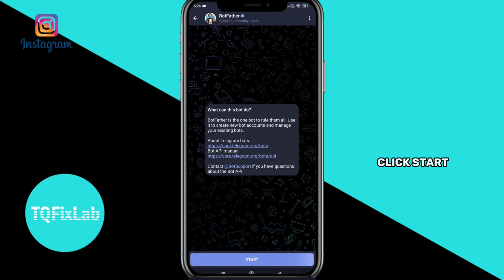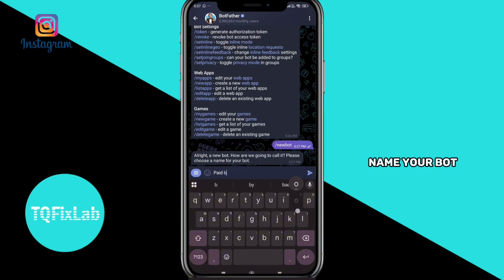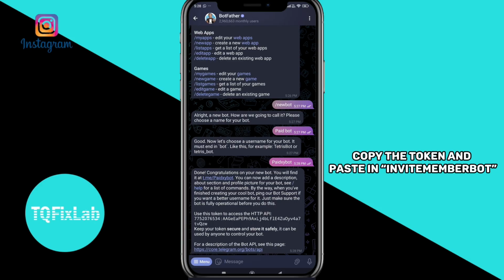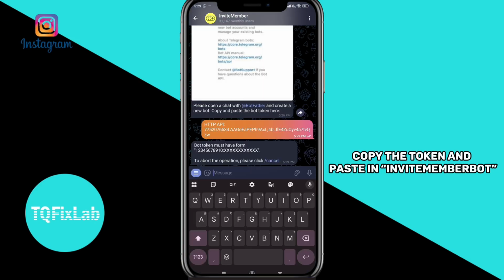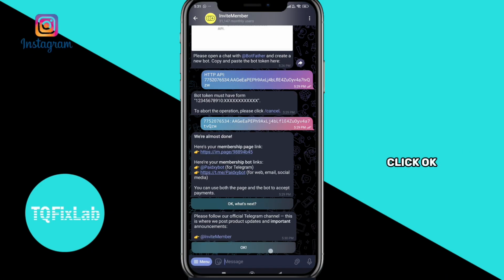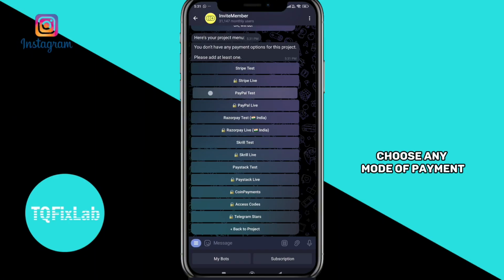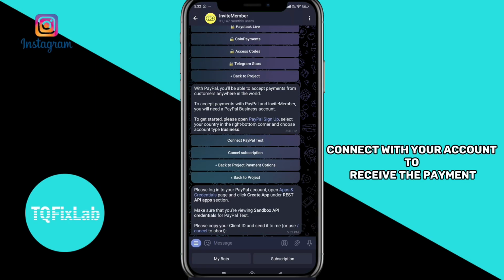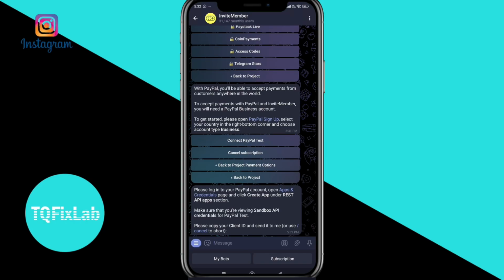CREATE PAID CHANNEL ON TELEGRAM! (FULL GUIDE)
Want to start your own paid Telegram channel in 2025? This full guide will walk you through every step to create a Telegram subscription channel, from setting up your channel to managing Telegram channel membership and payments using InviteMember Telegram and other popular tools. Whether you're aiming to offer premium content, monetize with a Telegram membership bot, or build a Telegram group subscription business, this tutorial has you covered. Learn how to handle Telegram channel payment setup, define pricing tiers, and start your Telegram monetization journey right now.
In this step-by-step tutorial, we show you how to: (1) Create a Telegram channel or group and set it to private or invite-only, (2) Integrate platforms like InviteMember for seamless subscription bot setup, (3) Add payment methods—whether it’s credit card, crypto, or manual options, (4) Design your Telegram paid channel guide with multiple subscription plans (monthly, yearly, etc.), and (5) Promote your Telegram premium content across platforms. If you're in India, this video also explains Telegram monetization India 2025 techniques. We also explore Telegram InviteMember setup and Telegram paid channel Android options.
Finally, we answer all your burning questions: How do you start a paid channel on Telegram? Can I earn money from my Telegram channel? What bot do I use for Telegram subscriptions? Can I join paid Telegram groups for free? and more. This video is ideal for creators launching Telegram community membership, setting up Telegram private channel payment, or offering exclusive content inside a premium group. Plus, we compare Telegram revenue sharing options and show you how to start your very own Telegram subscription business with ease. 🔔